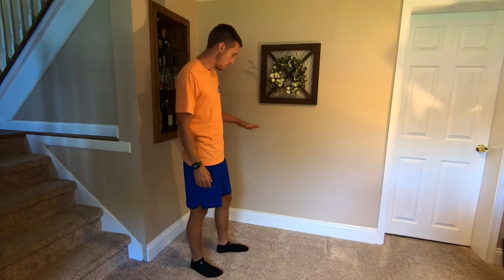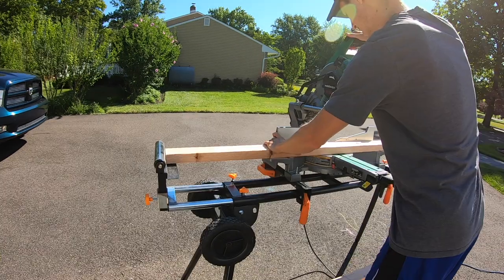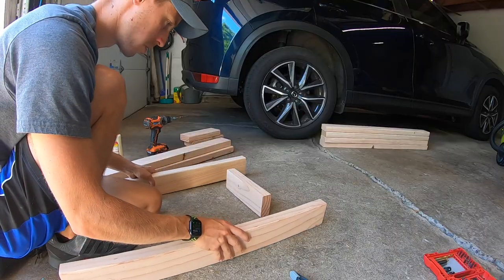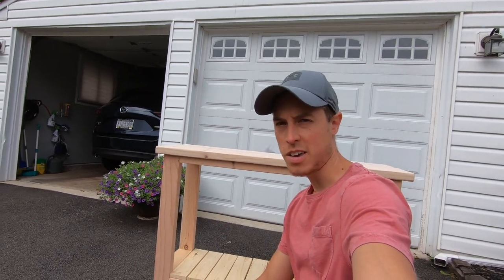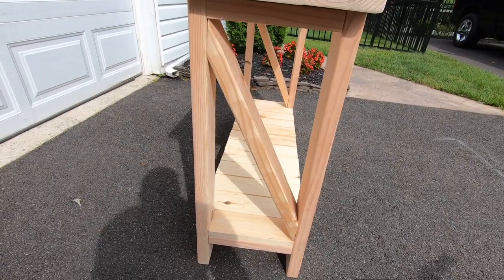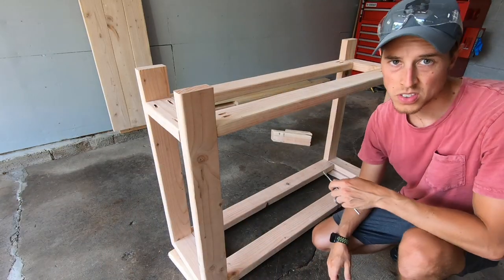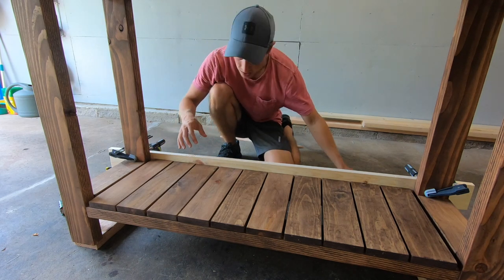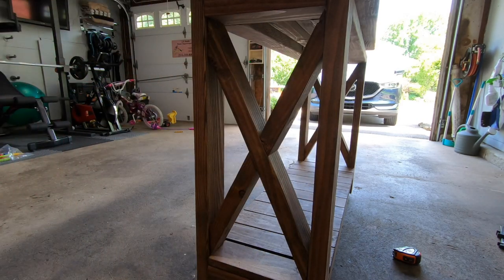DIY FARMHOUSE CONSOLE TABLE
My wife found a console table at a store for $200.  I looked at the construction of it and knew I could make it for much less.  Follow along while I make the same table for $45!!

Cut List: (all of these measurements can be changed to fit your needs, this is just what I did)
Top: 3- 2x6x48"
Uprights: 4- 2x4x31"
Length Stretchers: 4- 2x4x38"
Width Stretchers: 4- 2x4x10"
Slats- 1x4x13"
X's (I would hold these up as I did in the video to be sure you get the proper cuts for your specific piece)

Metabo Miter Saw
Ryobi Sander
Ryobi Brad Nailer
Kreg Pocket Hole Kit
Ridgid Drill
Rode Mic
GoPro Hero 7 Black